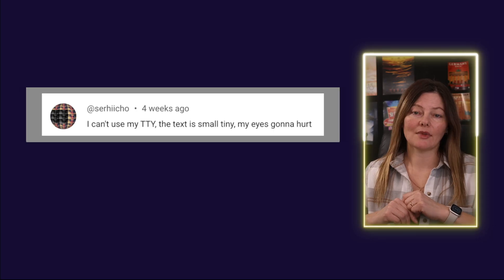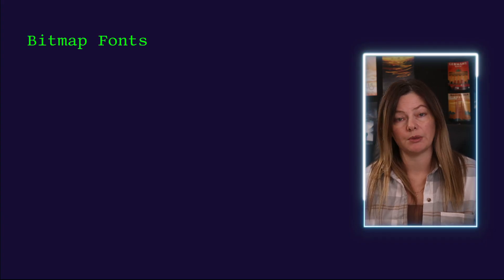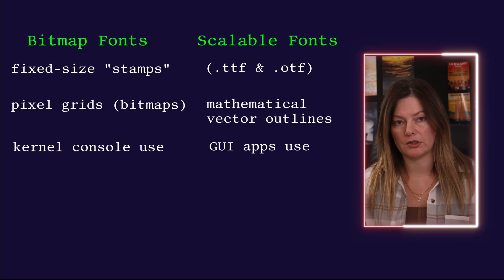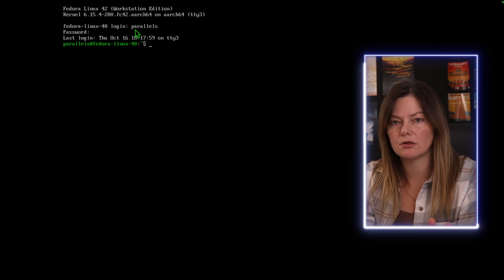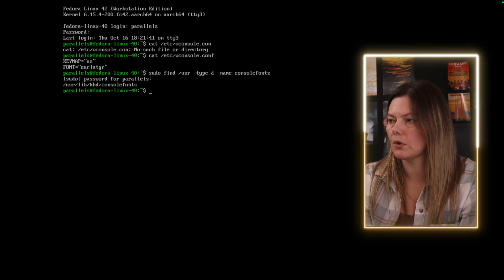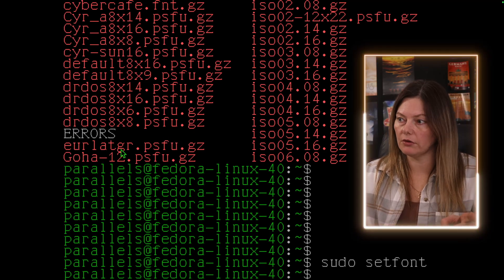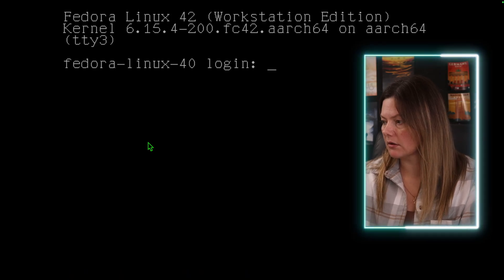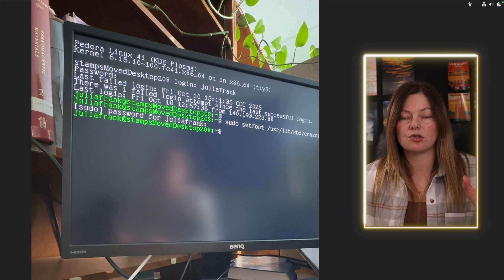Fix Your Tiny TTY Font (and Learn Why It Happens)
Is your Linux TTY font so tiny you can barely read it? In this video, I’ll show you how to make your TTY text larger, both temporarily and permanently, and explain why it looks so small in the first place.

Also, what happens when we try to change it inside virtual machines?

🤝 4804🤝